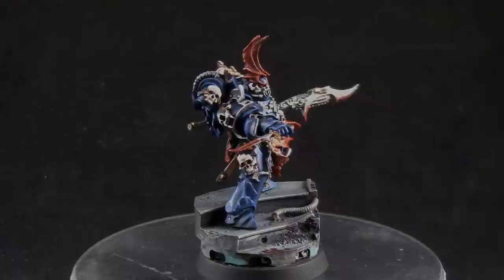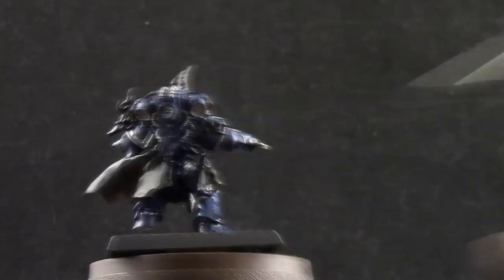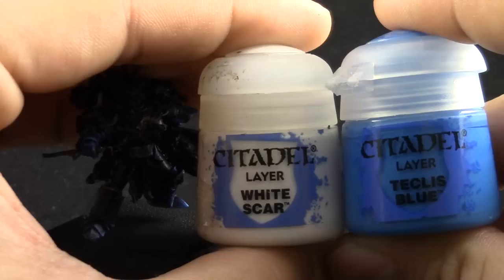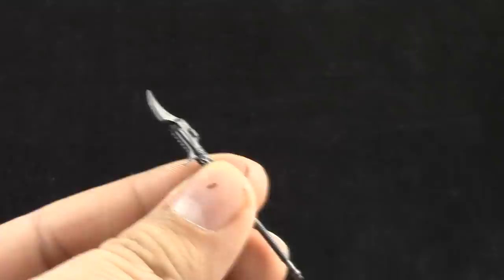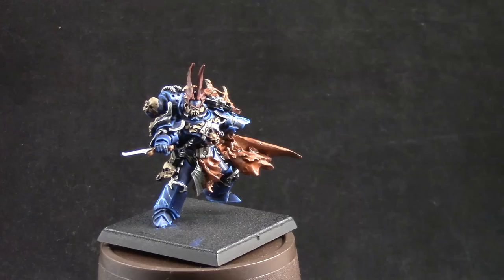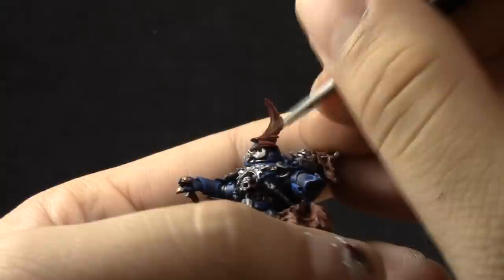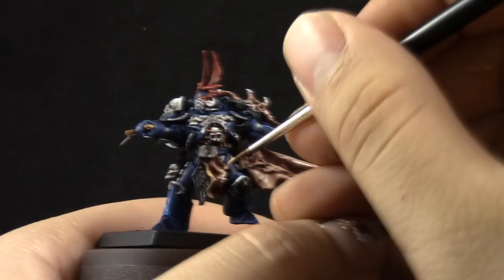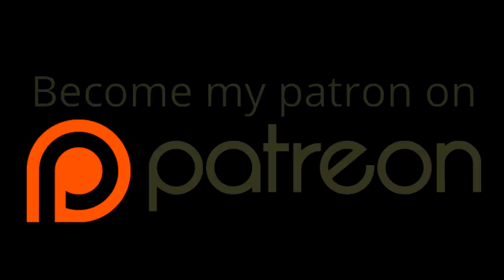How to paint Night lords Sevatar- The Horus Heresy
In this video we look at how to paint the Horus Heresy Nightlords sevatar for warhammer 30k